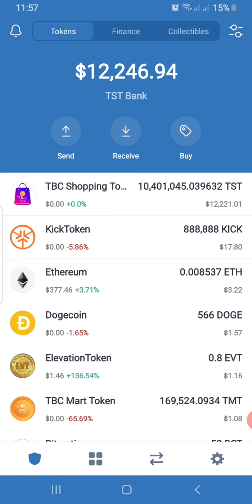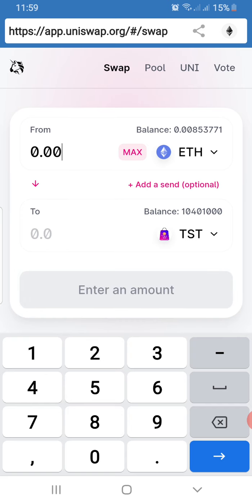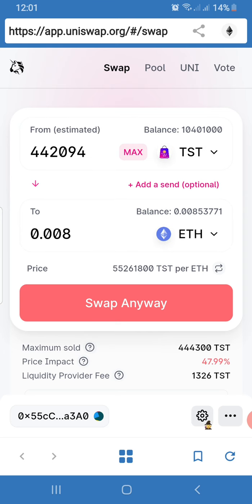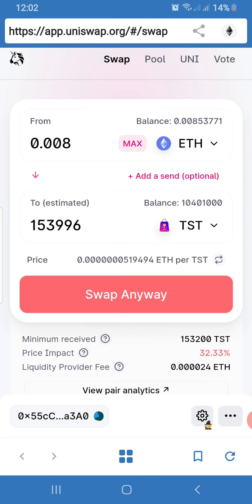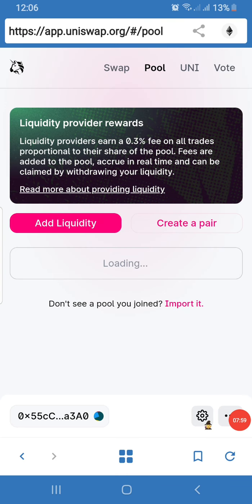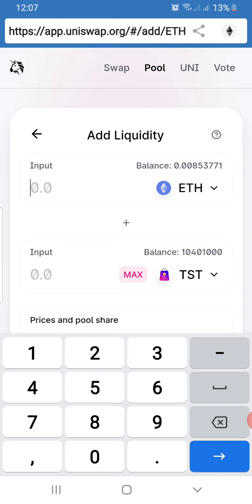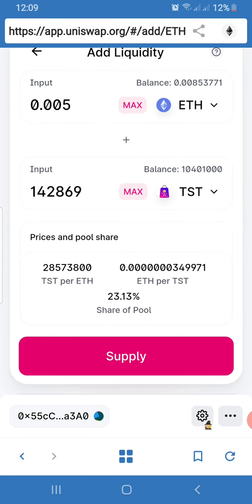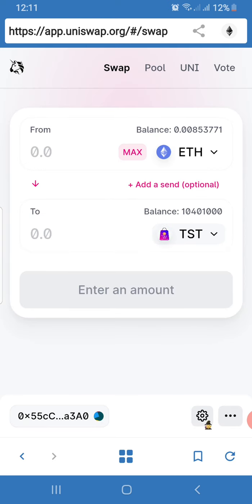How to Add and Remove Liquidity from TST Liquidity Pool on Uniswap Exchange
Click Link Below to invest Eth and TST to the Liquidity Pool of TST on Uniswap Exchange